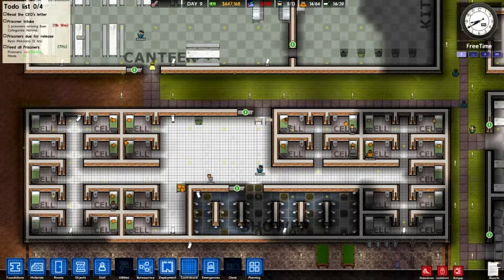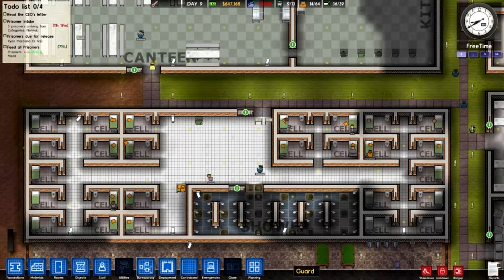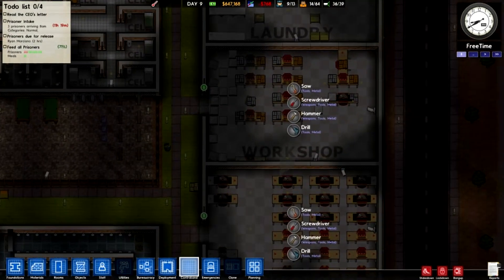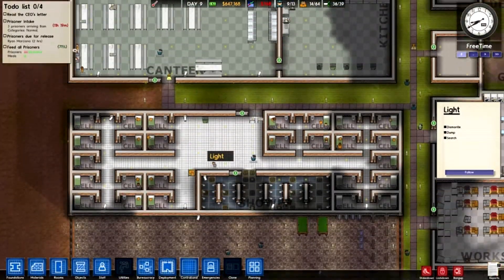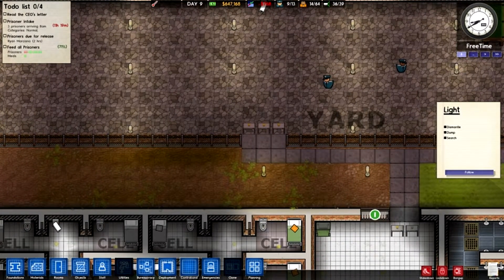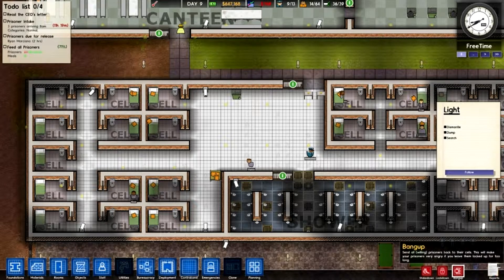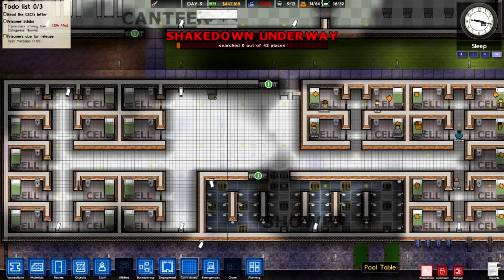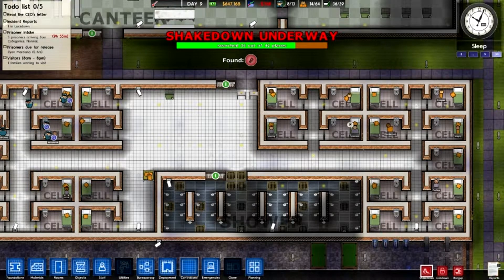| Prison Architect | How To Deal With Contraband | Alpha 12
| Prison Architect |

| This is where I show you how to deal with contraband in your prison, in the new alpha 12 update. Contraband is a lot easier to handle now you have these new tools |

| Prison Architect is a PC game, currently in Alpha. It has regular updates & is great fun to play - Get it on Steam |